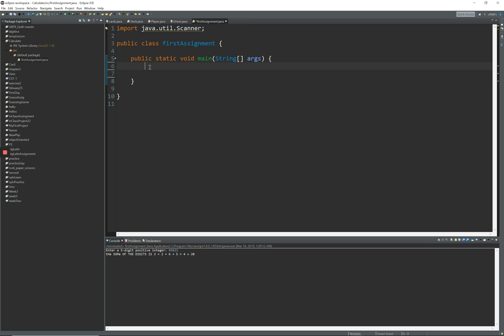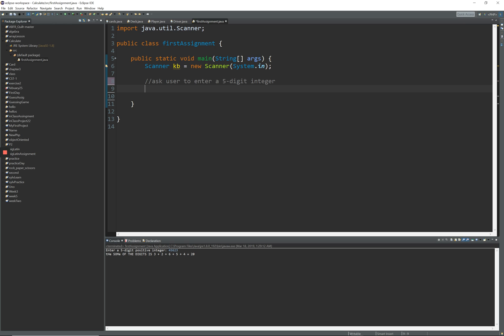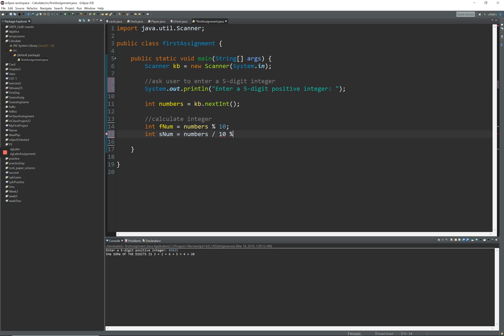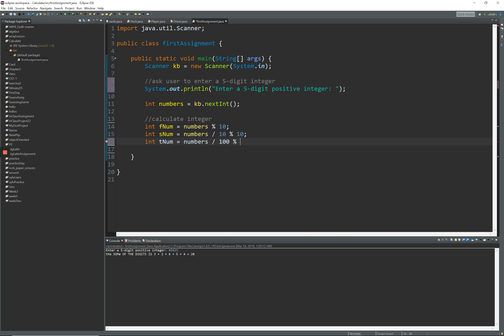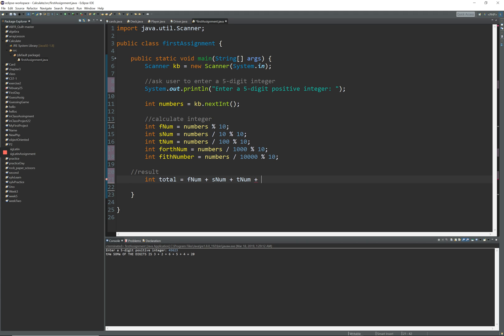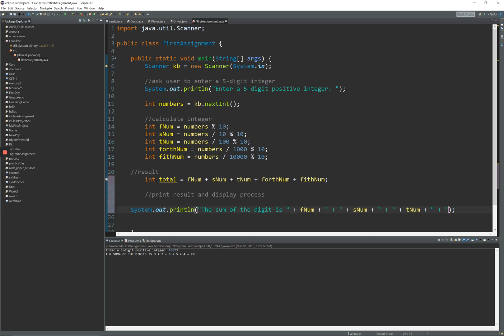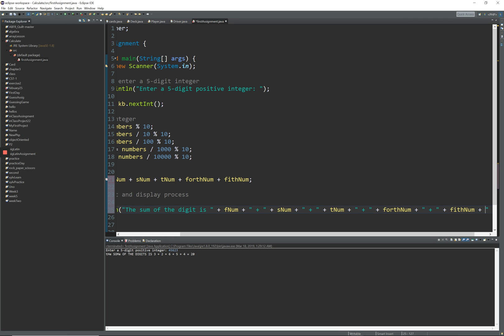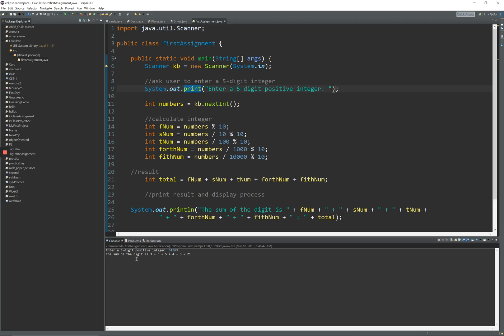Program to calculate the sum of a 5-digit positive integer (Java)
Write a program that asks the user to enter a 5-digit positive integer. Using only the / and
% operations, compute each digit and display the sum of the digits.